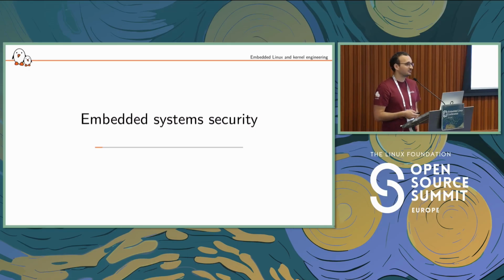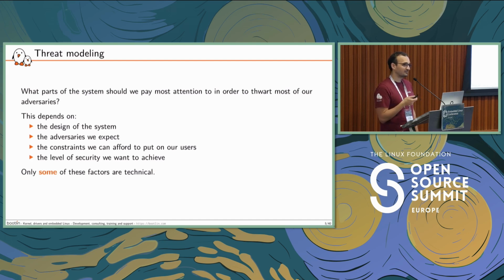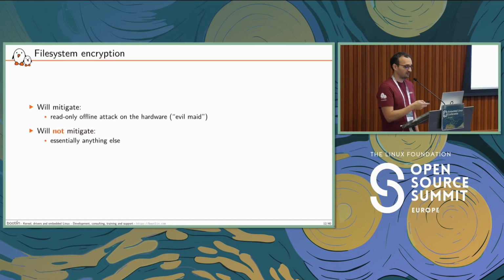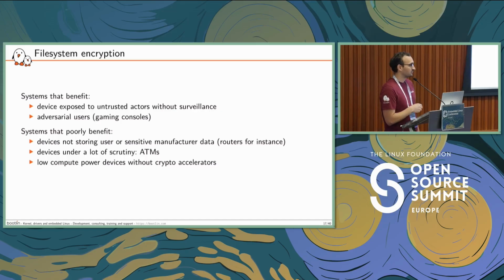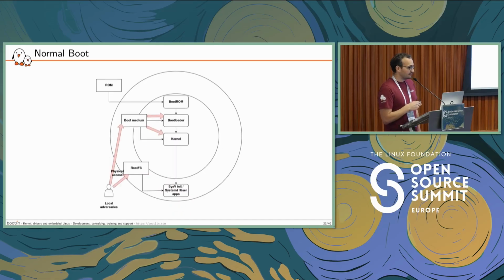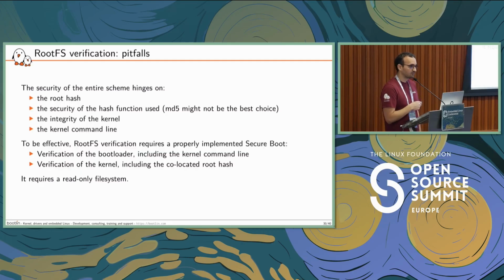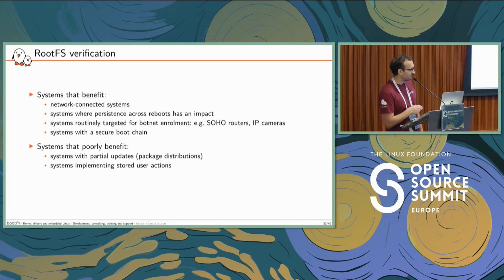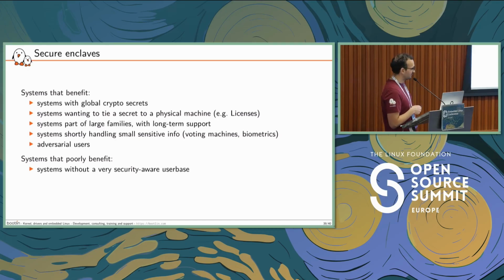Navigating Security Tradeoffs in Embedded Linux Systems, Olivier Benjamin